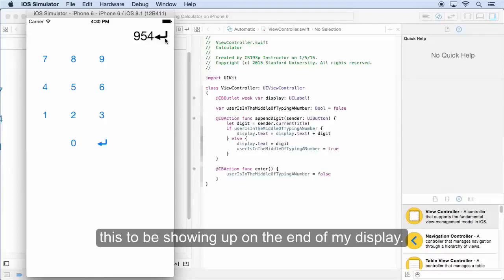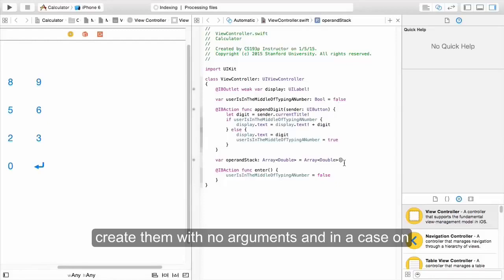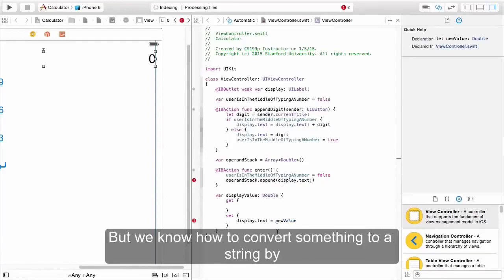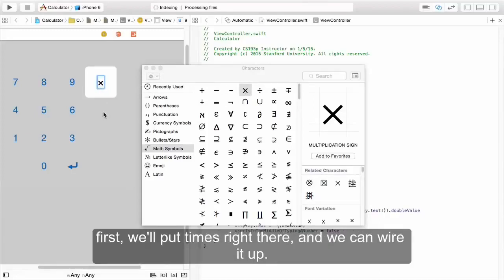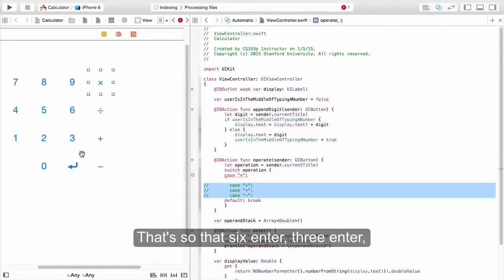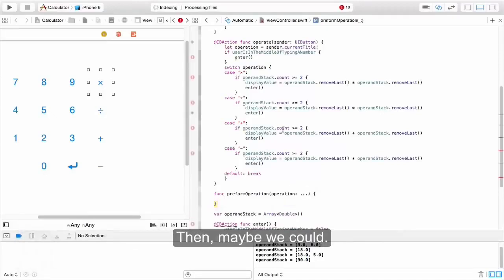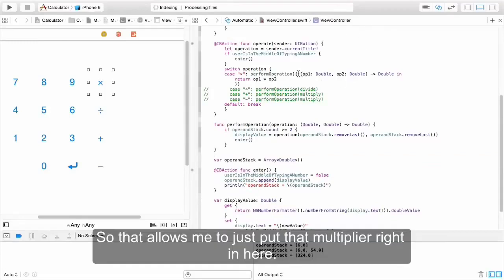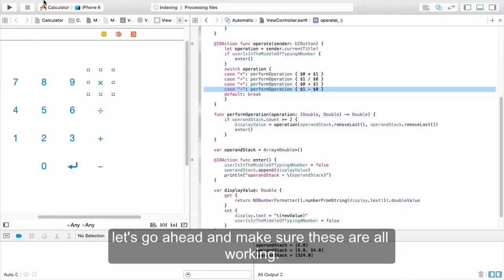Nhóm 4 - Eng 10-40